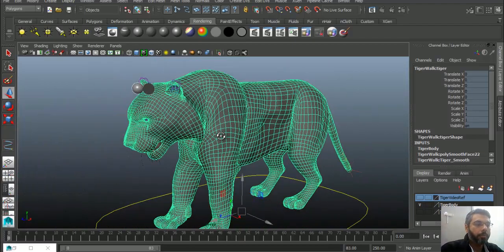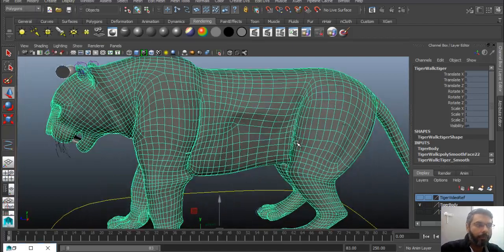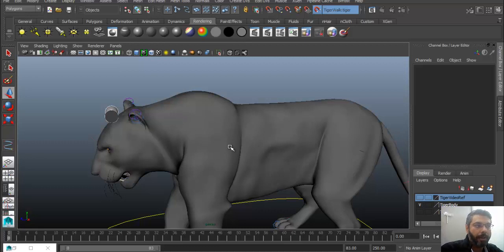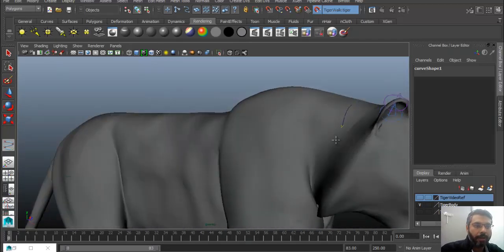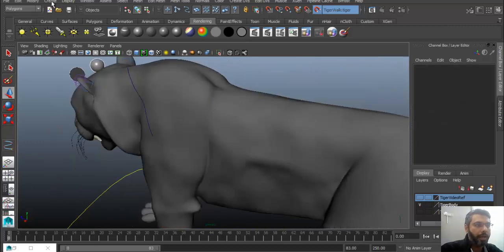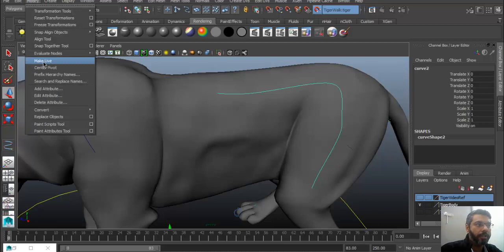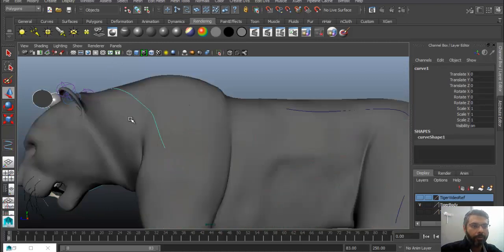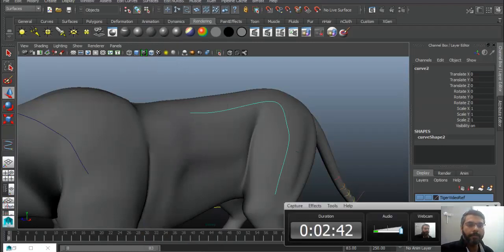How to Draw Curve on object in Autodesk Maya | How to use Make Live tool in MAYA | Tip-14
Maya Tips and Tricks in a Minute